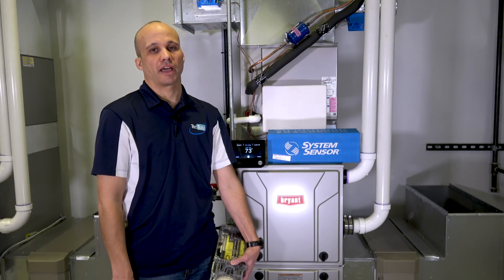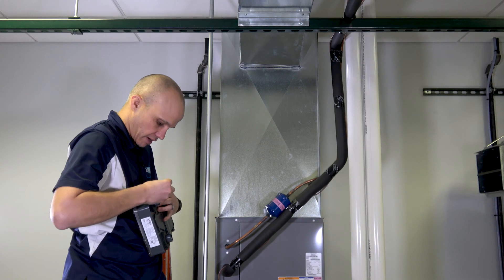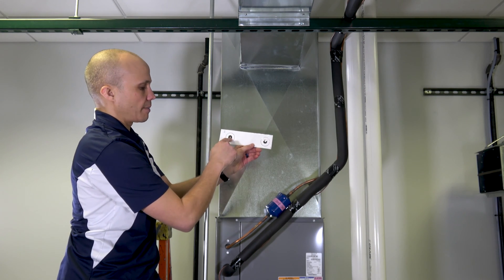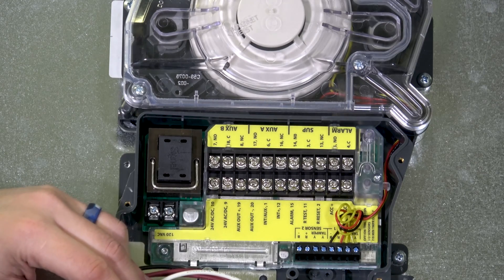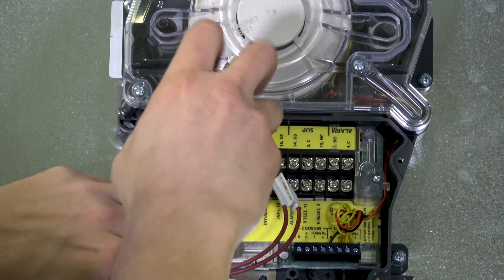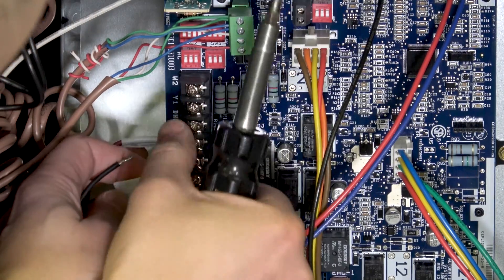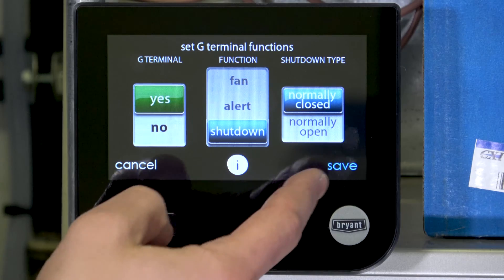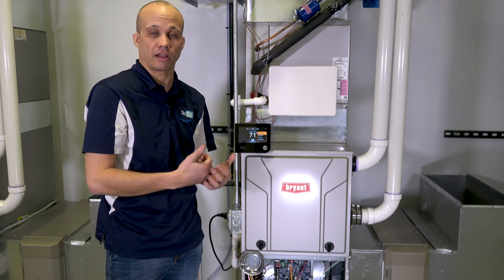Duct Smoke Detector for Infinity, Evolution, or Ion Controls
We will show you how to wire a System Sensor Duct Smoke Detector to a Carrier, Bryant, or ICP furnace and then configure it's communicating Infinity, Evolution, or Ion controller to shut down the fan system to prevent the spread of smoke. It will also notify the homeowner via email or text message.